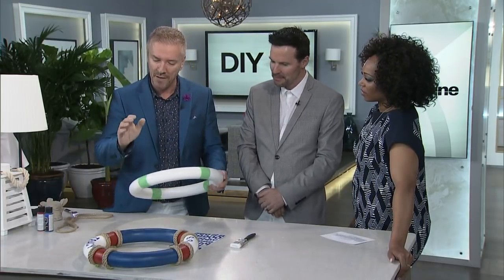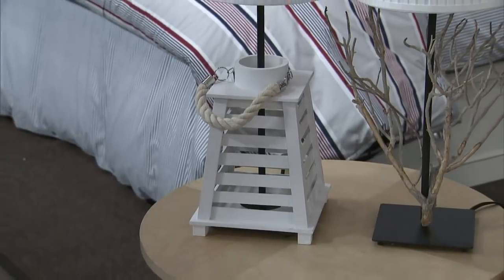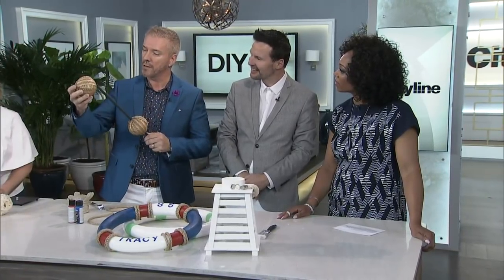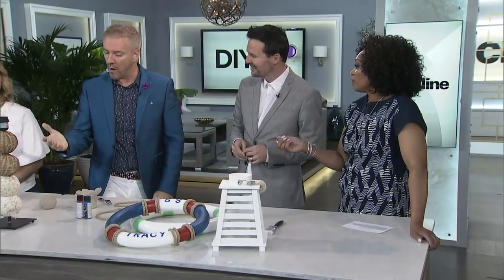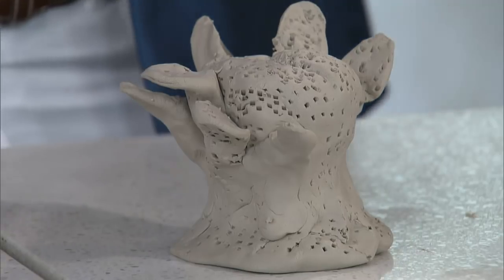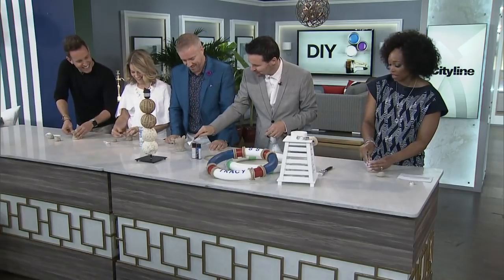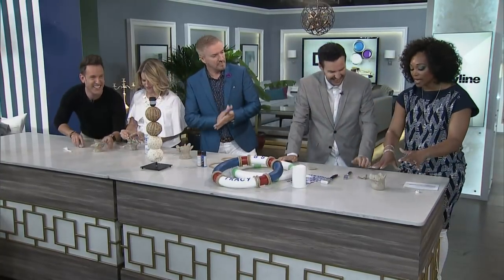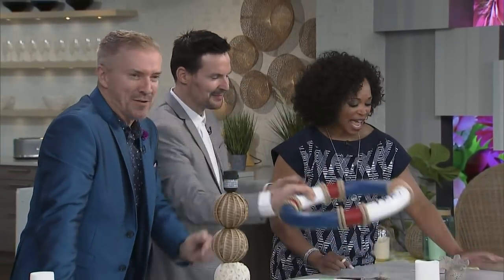Nautical DIYs: Cape Cod inspired lamps + hanging lifebuoy rings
Design experts, Colin McAllister and Justin Ryan shows us how to make a lifebuoy wall decor and coastal-inspired lamps.